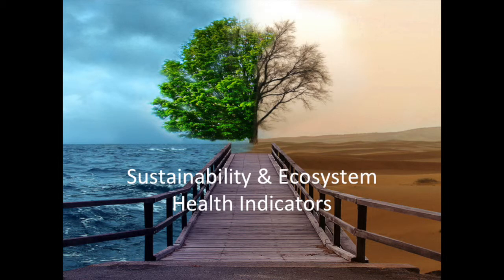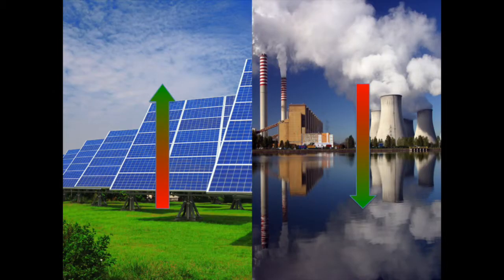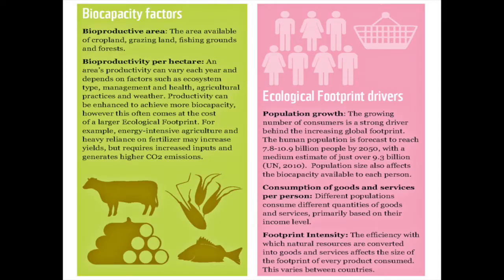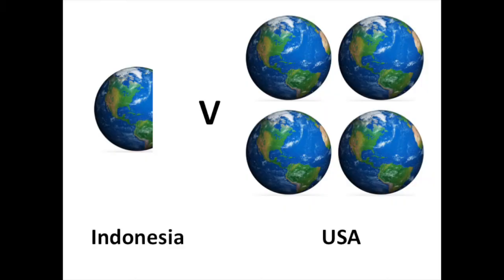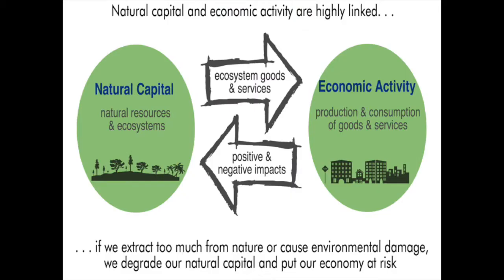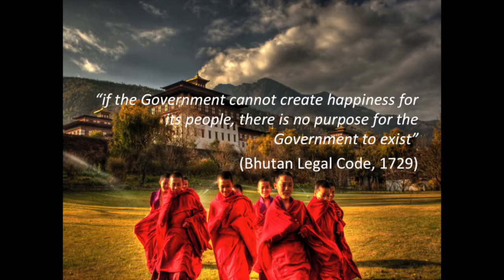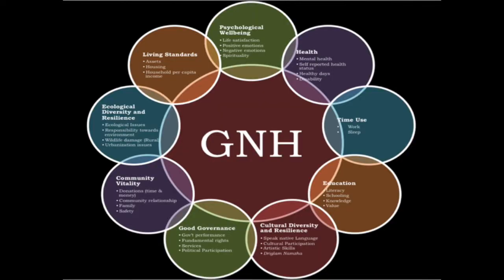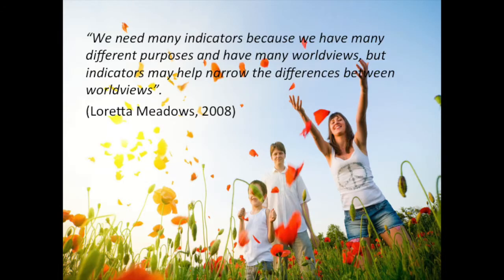ENVS6525 - Sustainability & Ecosystem Health Indicators Presentation